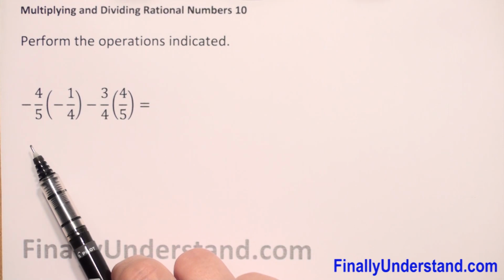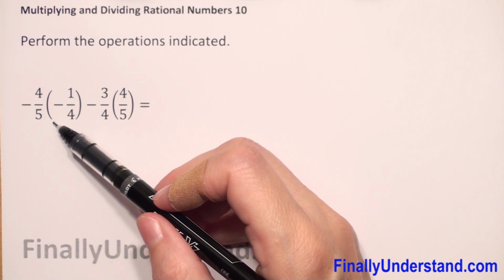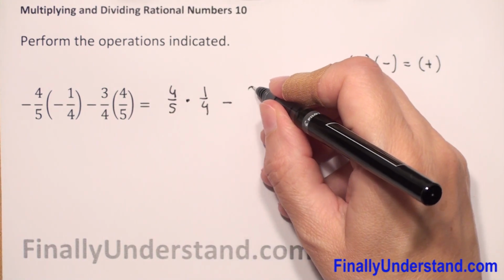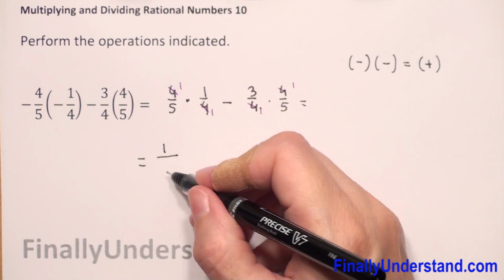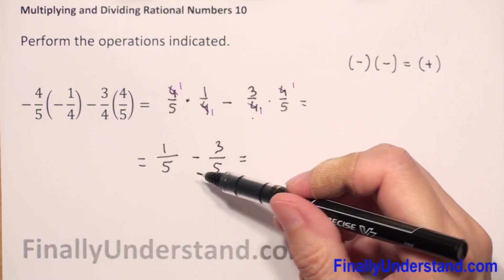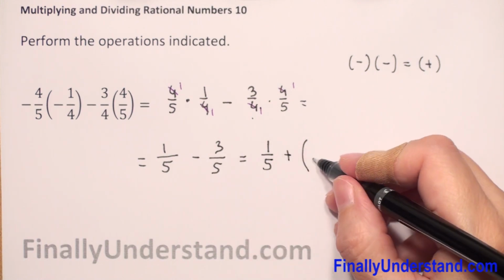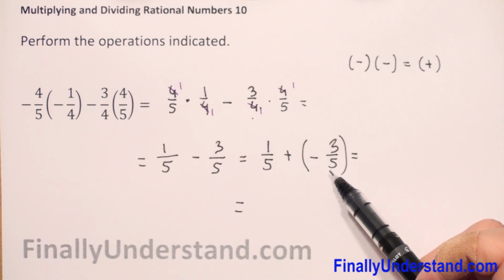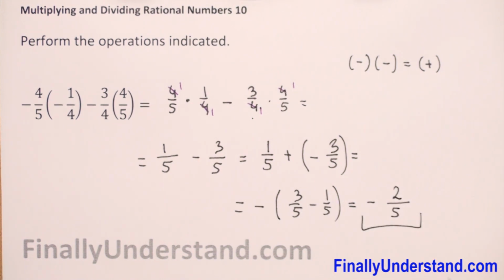Multiplying and Dividing Rational Numbers | Math Tutorial 10